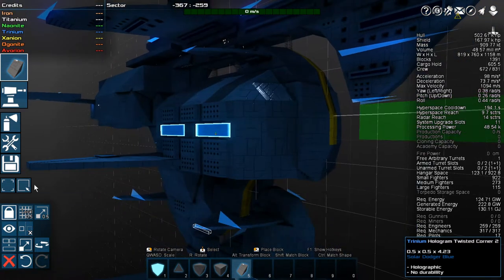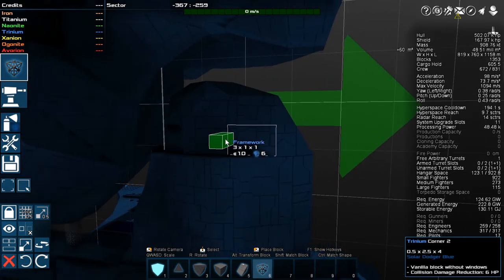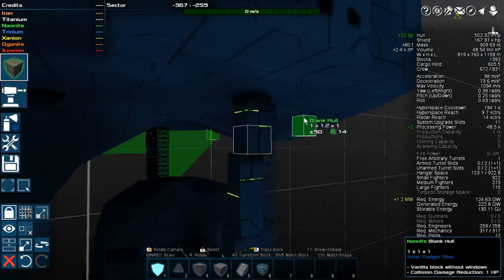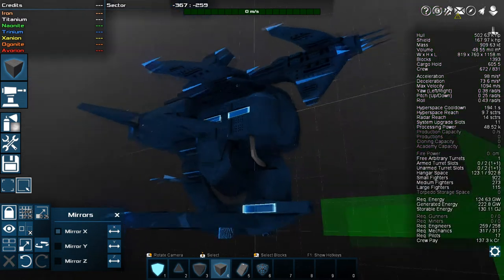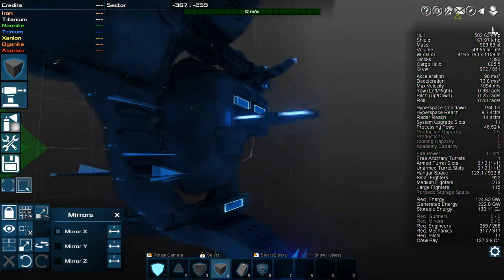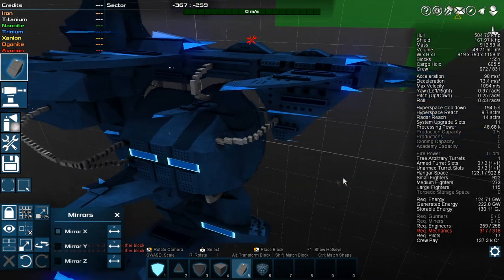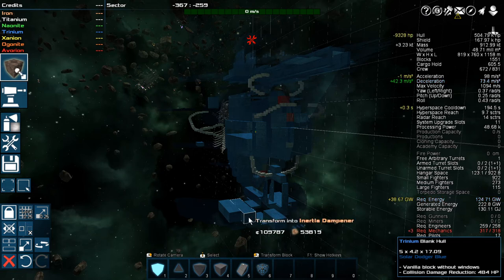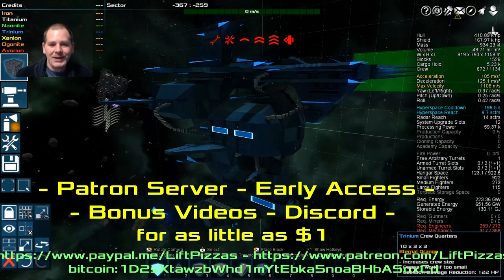Claws and Systems - Avorion Build Series - Episode 21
Avorion is now a full release game! Let's check it out! I've had my eye on this game since it entered early access a few years ago so I'm really excited to play it now and I suspect I'll get a lot of play time out of this one. :) Join me on the server as I'm playing this series as a multiplayer game!

This game was given to me by the developers.

bitcoin:1D2sXtawzbWhd1mYtEbka5noaBHbASoxCd

- Access to 7dtd & Avorion server
- Discord server

Thanks to my supporters: MuffinMan, Storfirn, Nick Edwards, Kara Croft, Korathal Jones, Gerard Stafleu, DataLoreQ, Boudinot1776, TheSlacker64, Anonymous, AlexDurrani, Talleyrand, Nick Manke, Fazer Jorda, Georg Klang,  Sagareth, Adam Saunders, Anders Hellbom, Edward Dolezal, Unity Gamer, Modus Moron, Paul Lovekamp, John Slagle, Kobseryqum.

♫ ♪ Intro: Rise by Ampyx

♫ ♪ Outro: Faded by Alan Walker